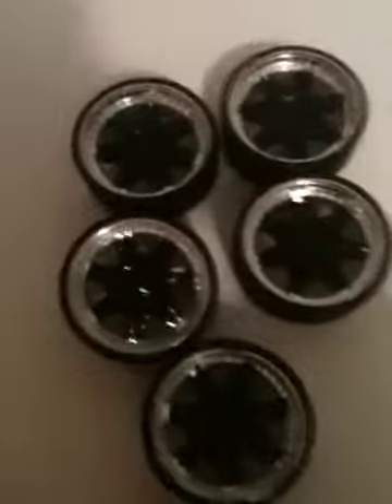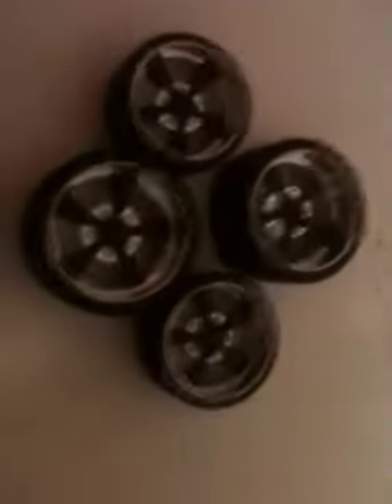Top three pics for tedsmodeling give away!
Please help me out dude I need the models!